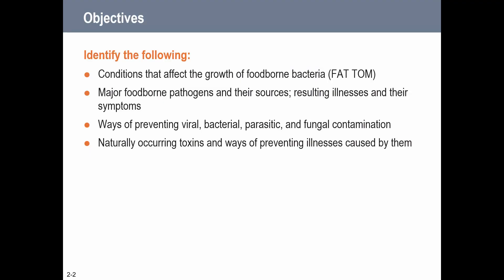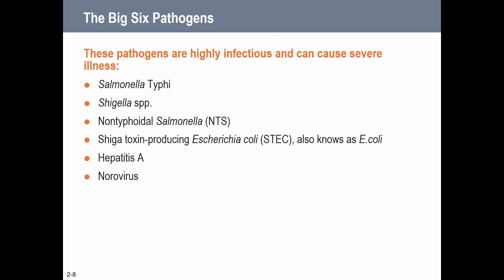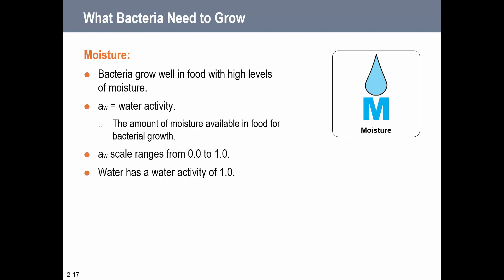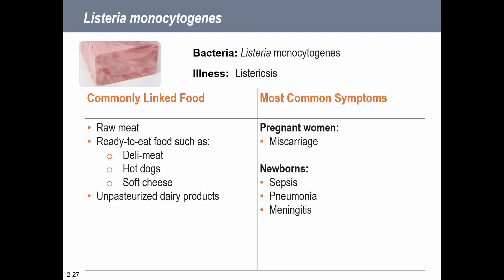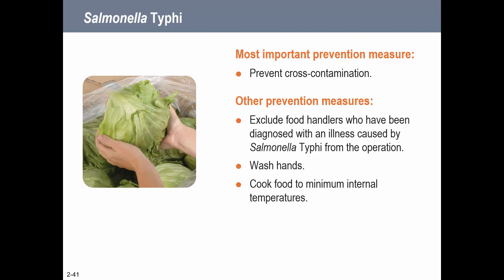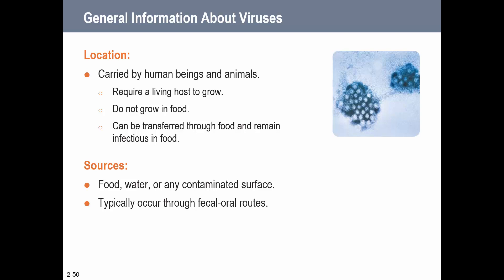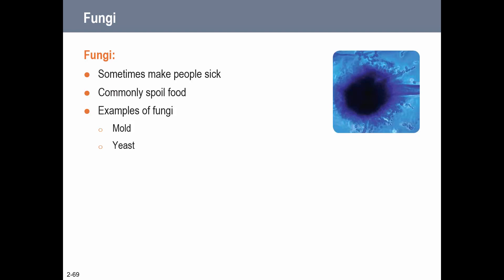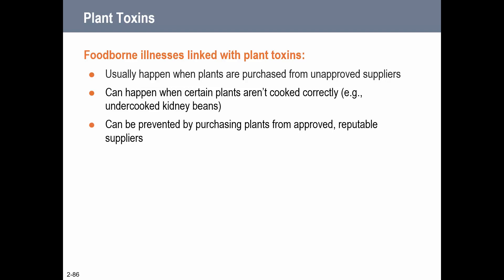Sanitation Chapter 2